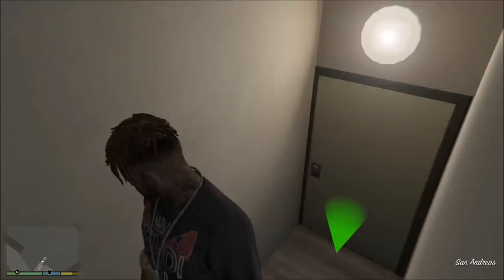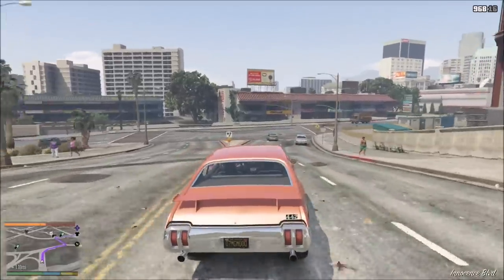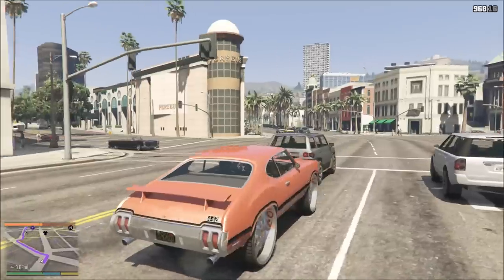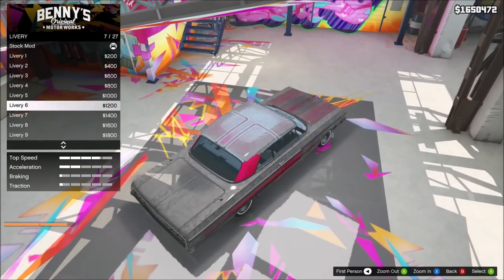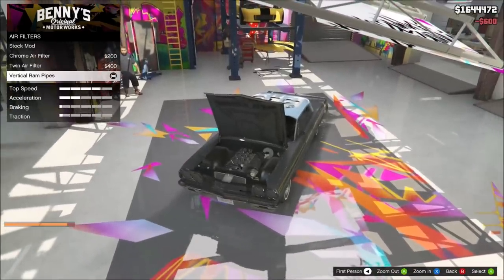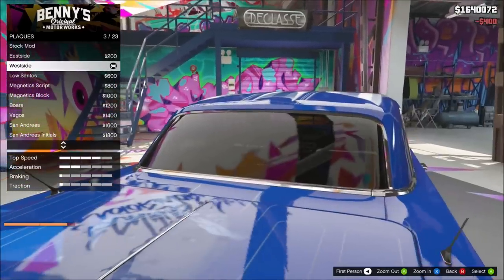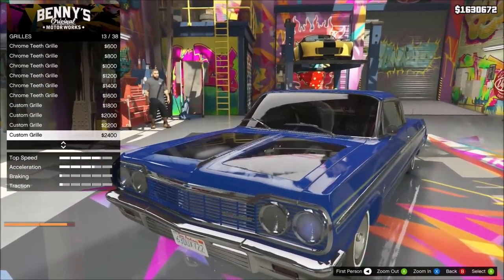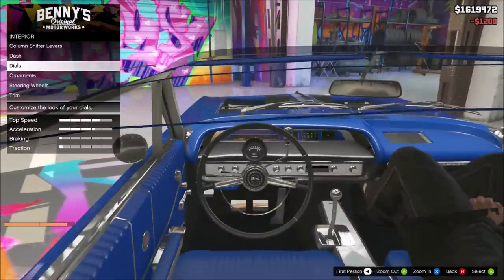Snoop Dogg Custom 64 Impala! GTA 5 Real Street Life Day 35 (Real Street Life 2)